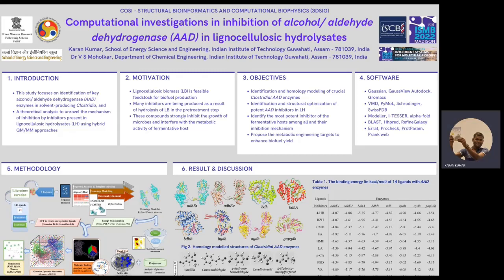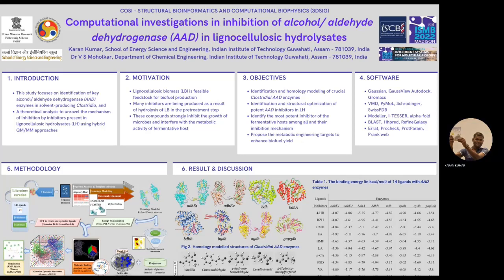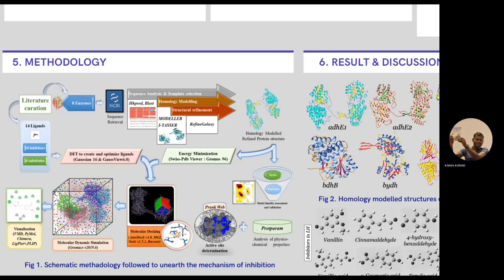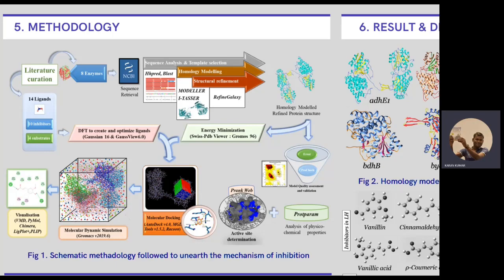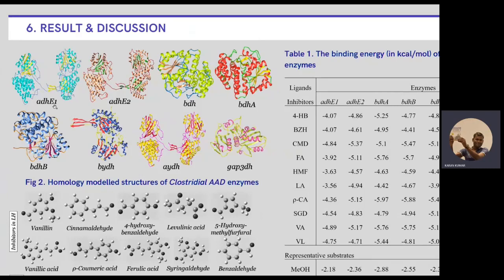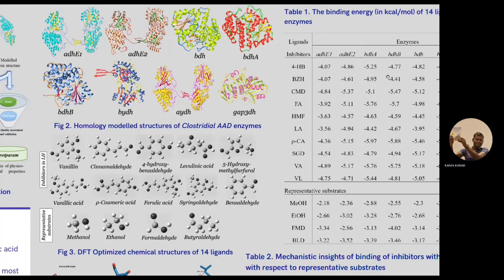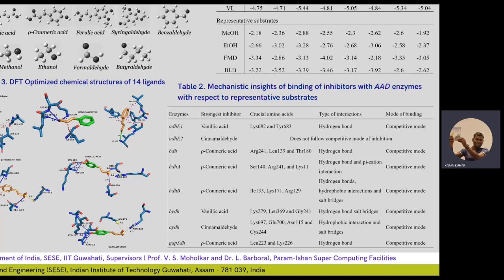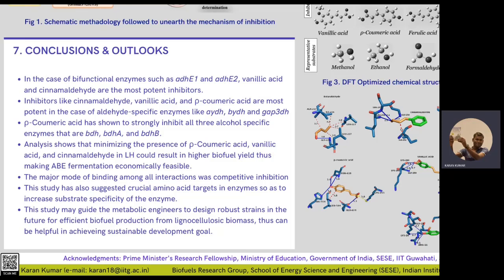Computational investigations in inhibition of alcohol... - Karan Kumar - 3DSIG - Poster - ISMB 2022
Computational investigations in inhibition of alcohol/ aldehyde dehydrogenase (AAD) in lignocellulosic hydrolysates - Karan Kumar - 3DSIG - Poster - ISMB 2022